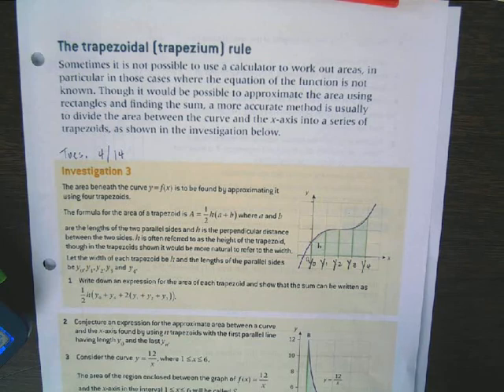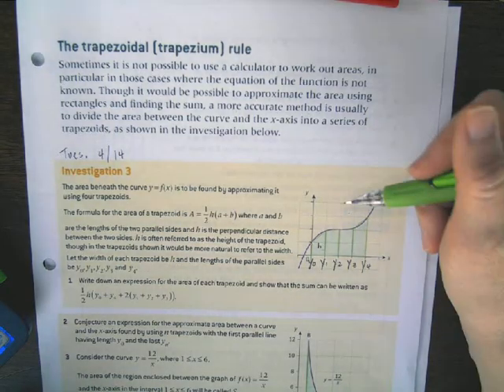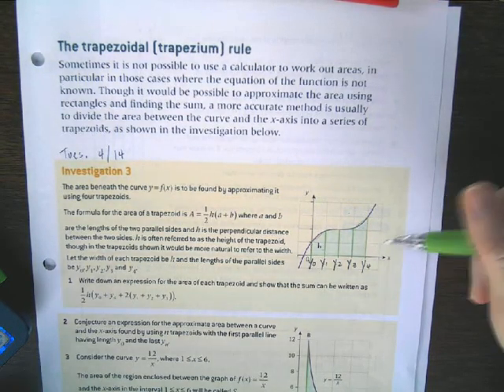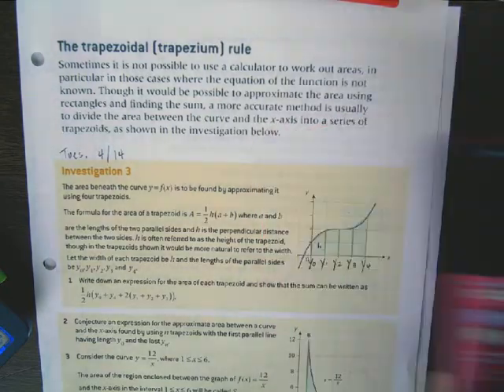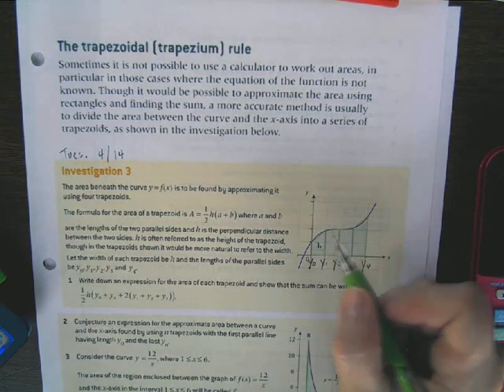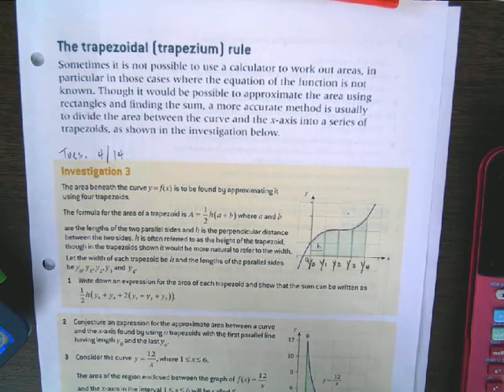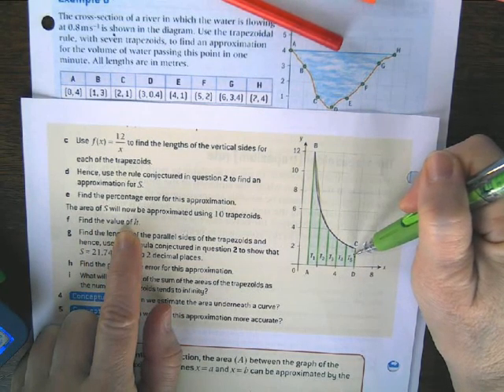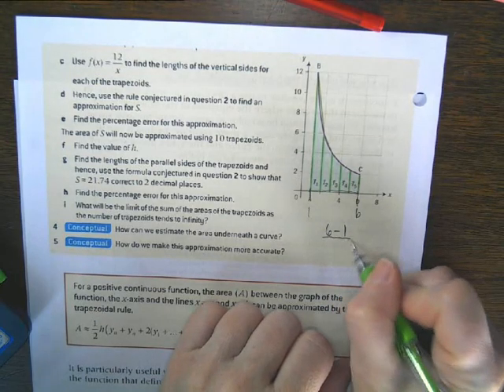Approximate the Area Under a Curve with Trapezoids S13E, H11D, S13, H11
Deriving the Trapezoidal Rule.
IB Math Apps SL 5.8 Approximating areas using the trapezoidal rule.